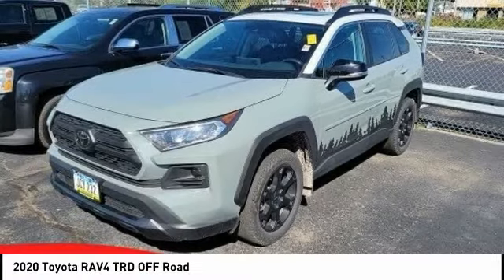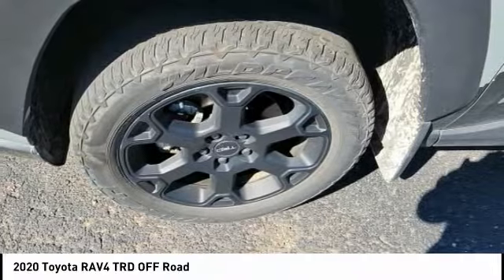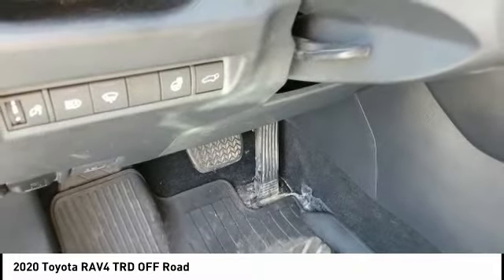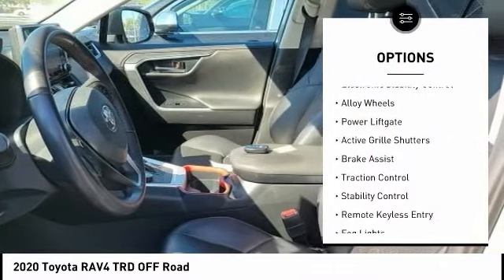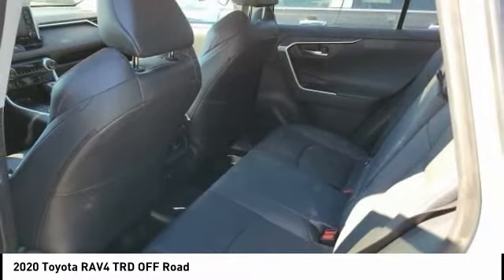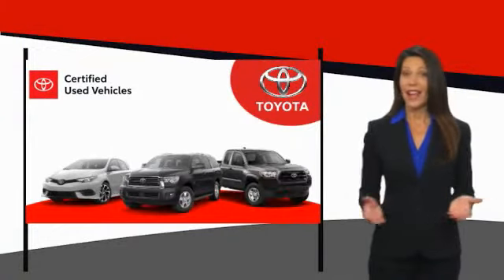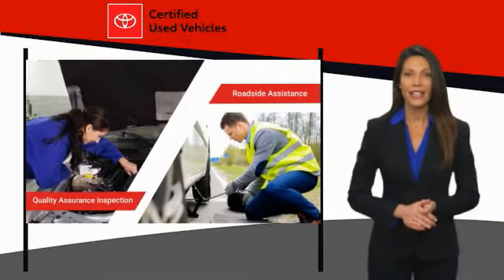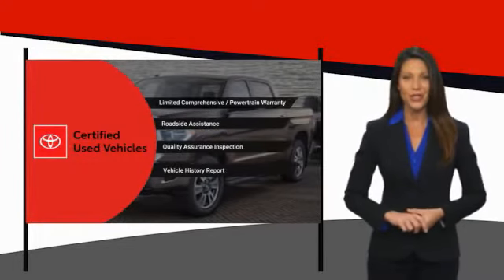2020 Toyota RAV4 Cedar Falls IA US18702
2020 Toyota RAV4 TRD OFF Road